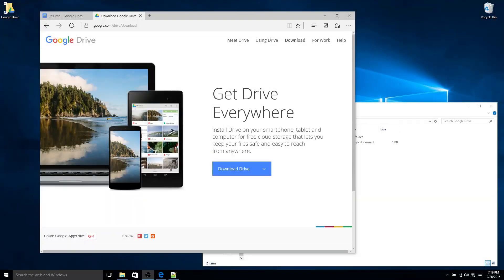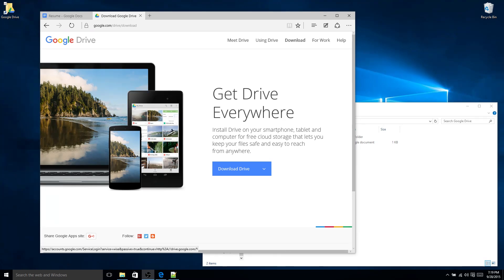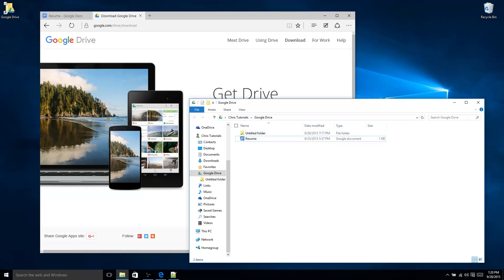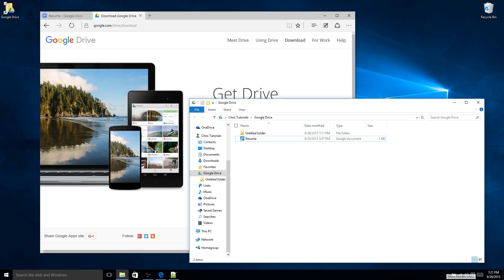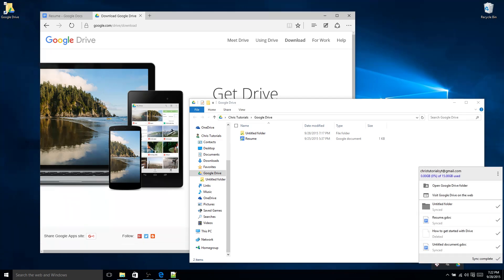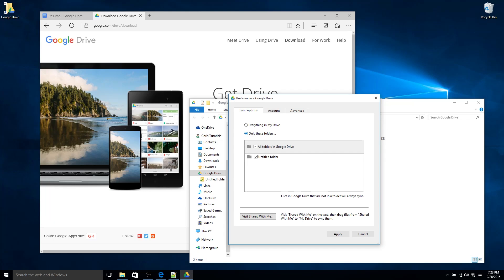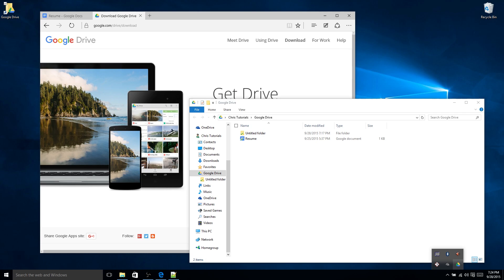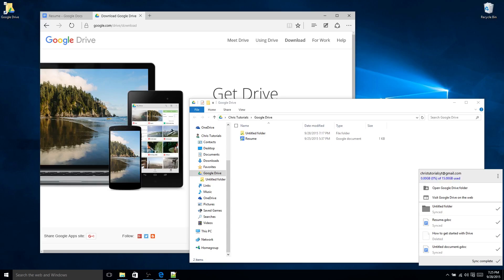TUTORIAL: How to Sync Folders with Google Drive Backup & Sync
Learn how to Sync files and folders with Google Drive in this introductory tutorial for beginners.